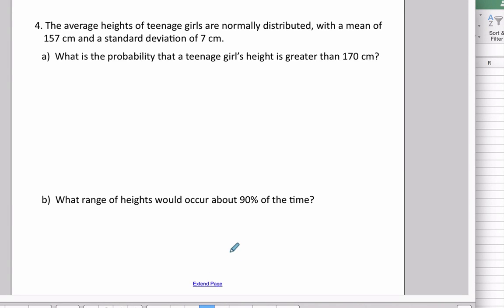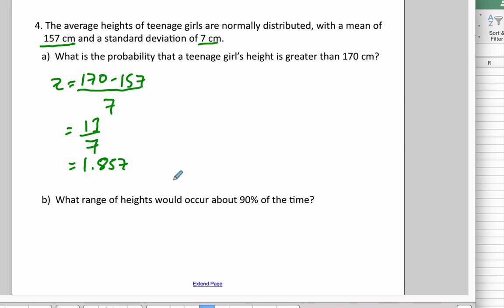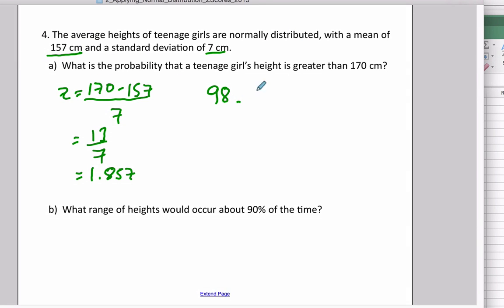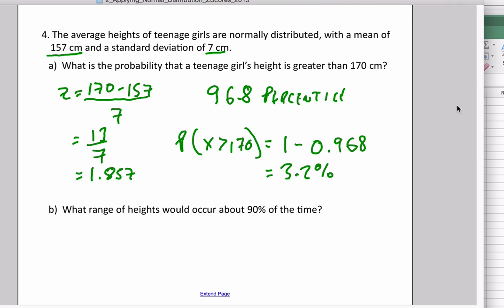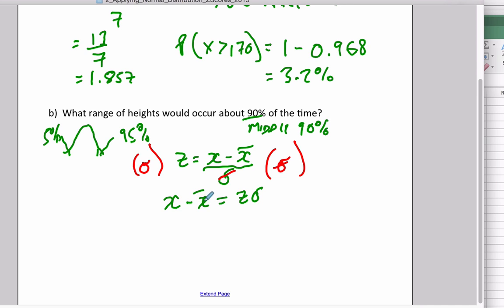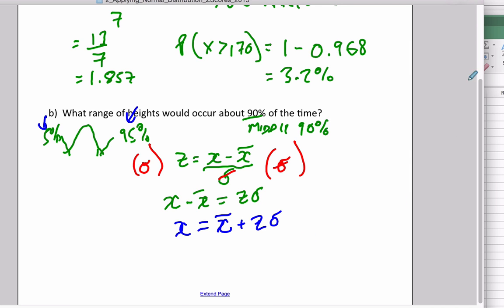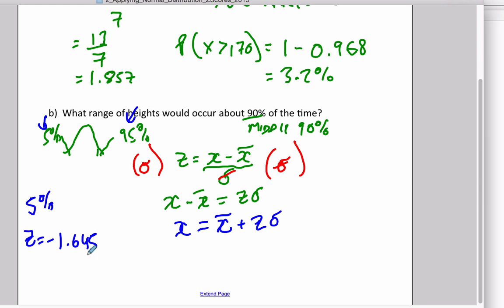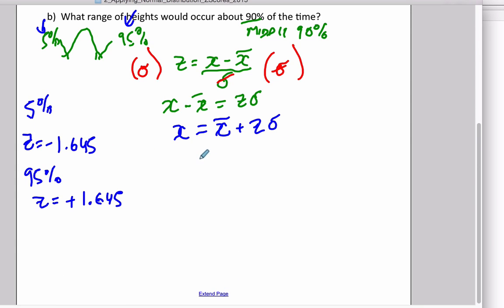Z Score Applications Example 3